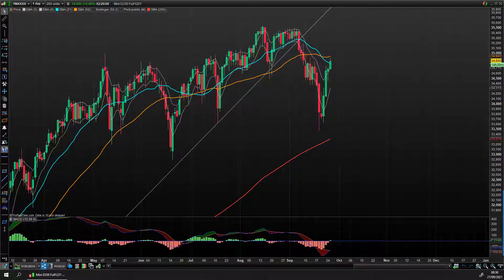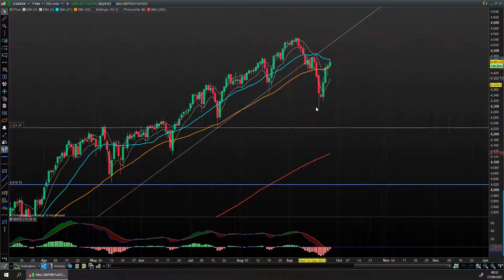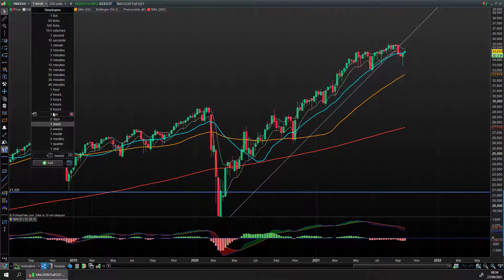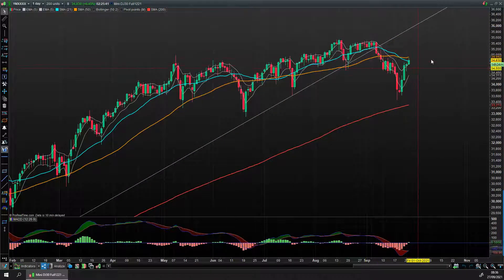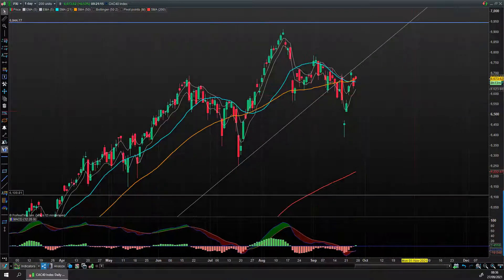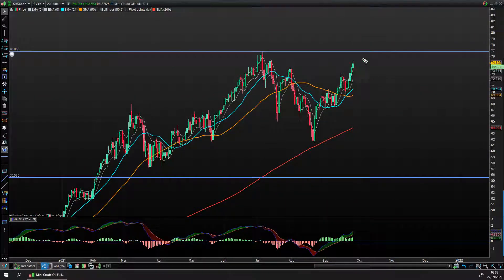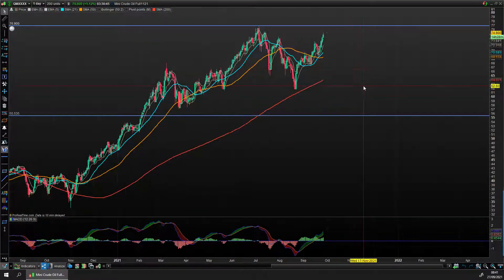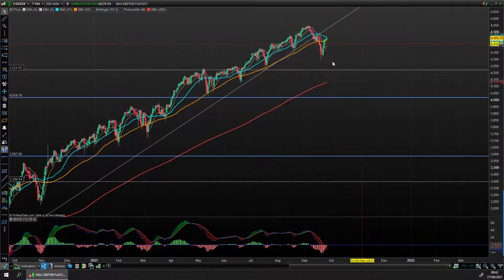Monday Market Review 27.09.21- Key Levels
Key levels and price points are close for us on some of the major markets we trade.

Lets see where we might be heading this week??

Online training, support and resource portal for traders of forex, indices, commodities and shares. Real traders teaching their trading techniques while sharing their own live trades.